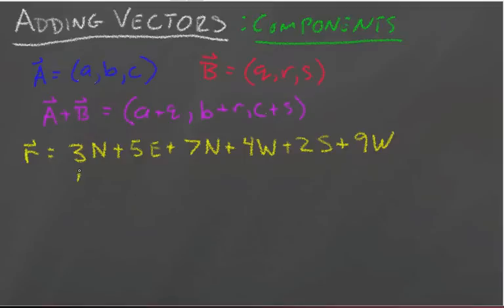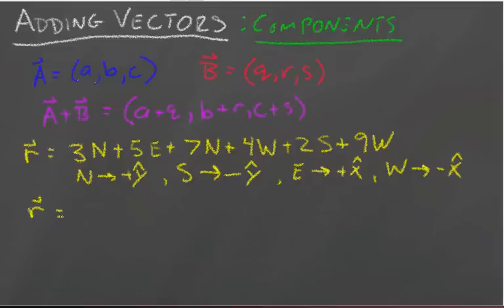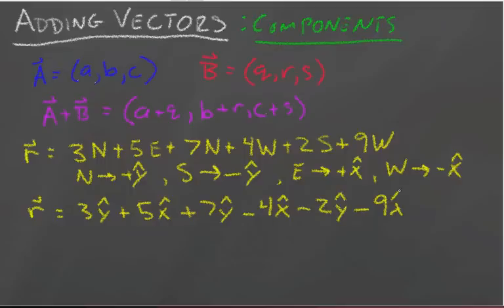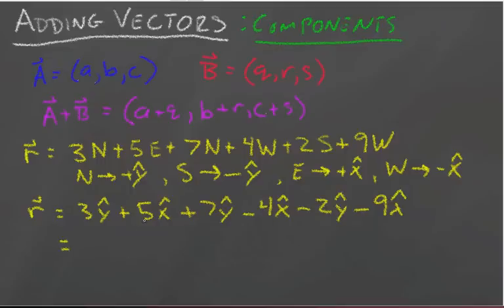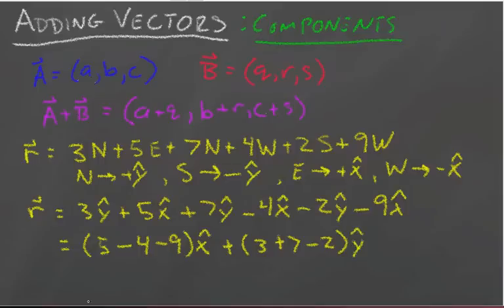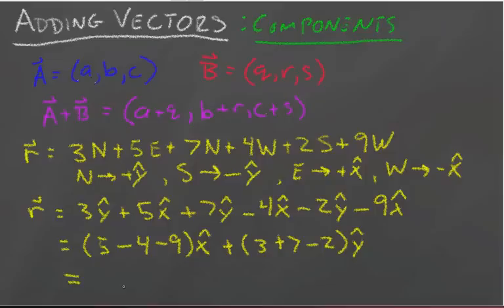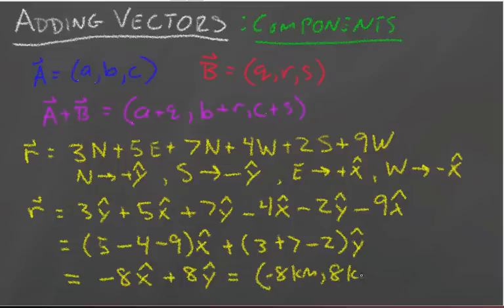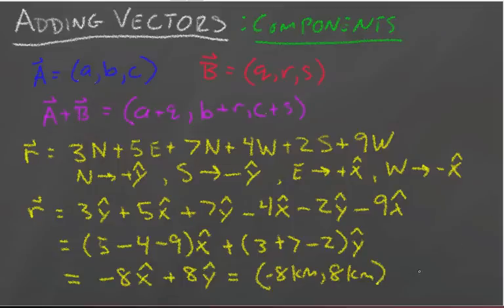2.4-Adding Vector Components